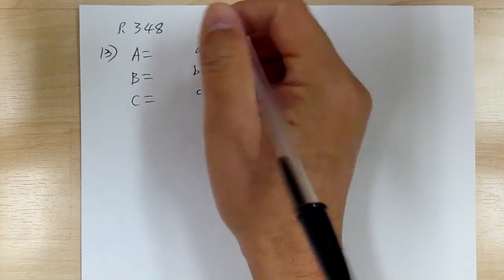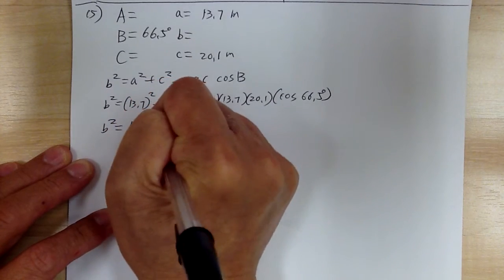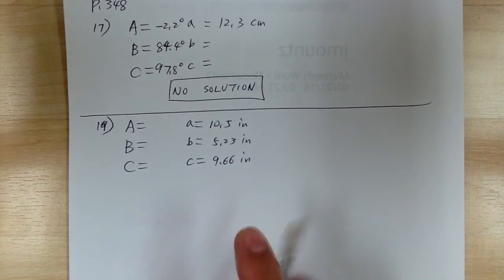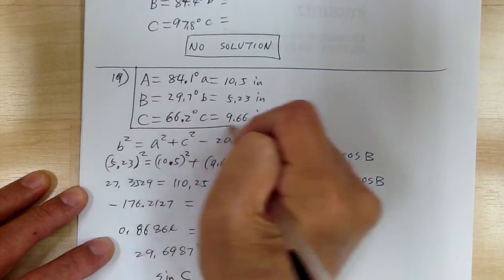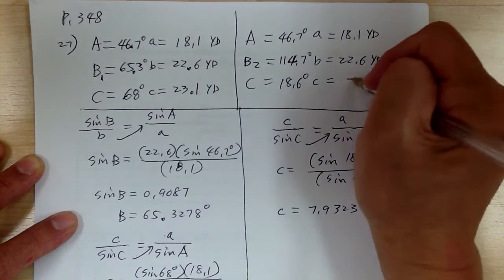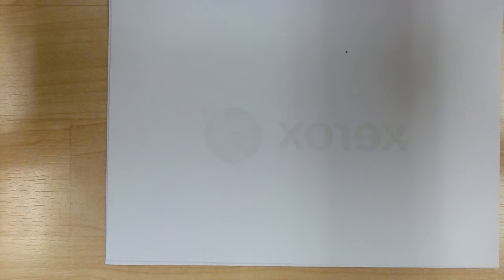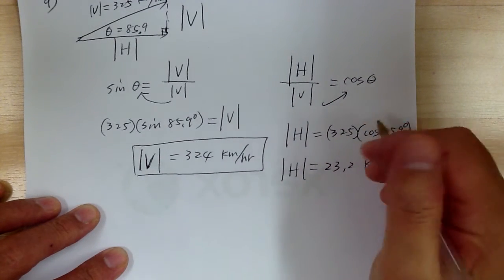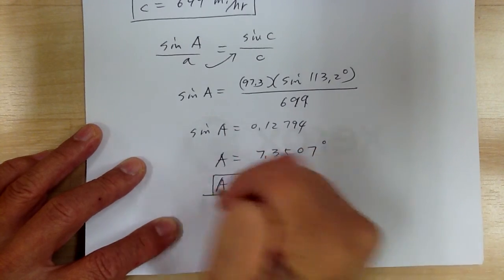Trigonometry p.395 review A